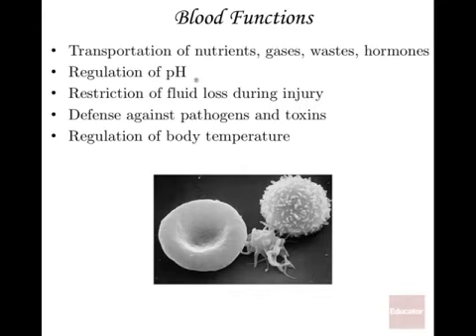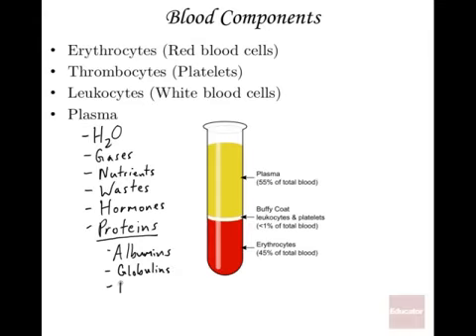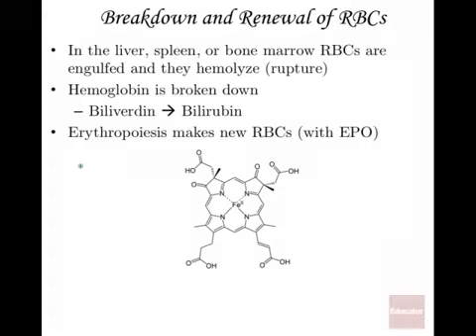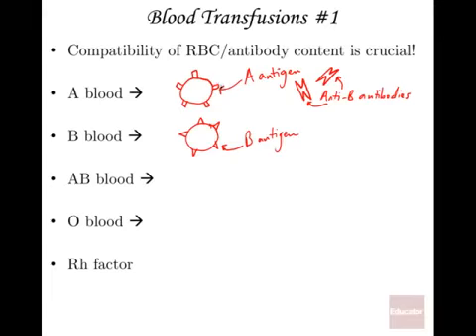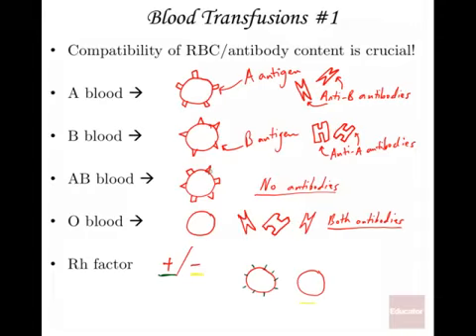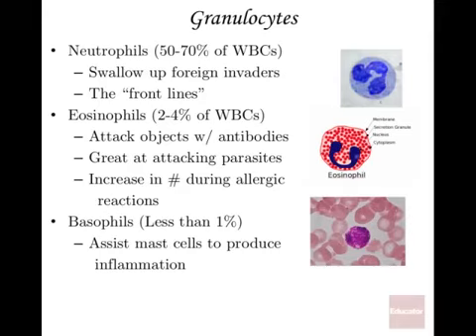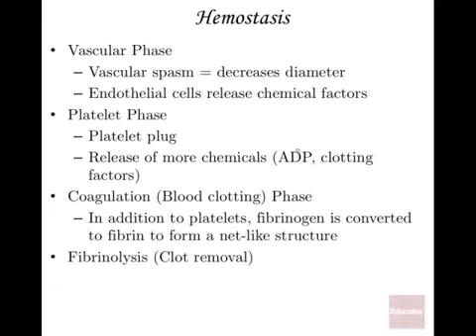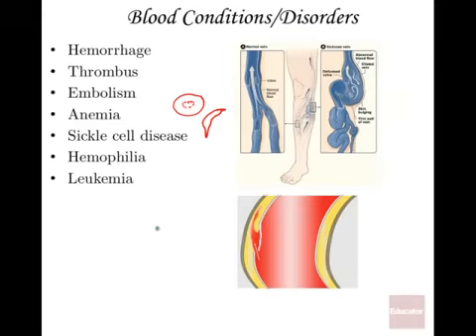Anatomy and Physiology of Blood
All content provided on this YouTube channel is for informational and educational purposes only. The owner of this channel makes no representations as to the accuracy or completeness of any information on this site or found by following any link on this site.The owner of [SURAJyadav] will not be liable for any errors or omissions in this information nor for the availability of this information. The owner will not be liable for any losses, injuries, or damages from the display or use of this information.
The copyright content used in this YouTube video has been properly attributed to the original creator